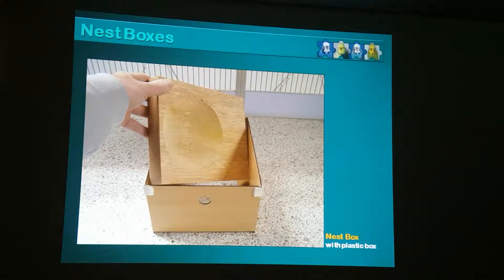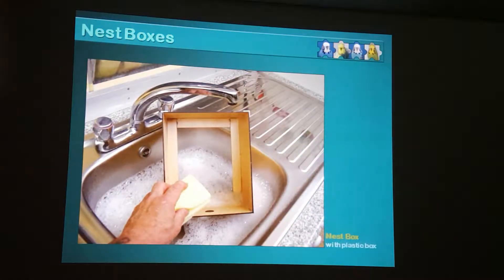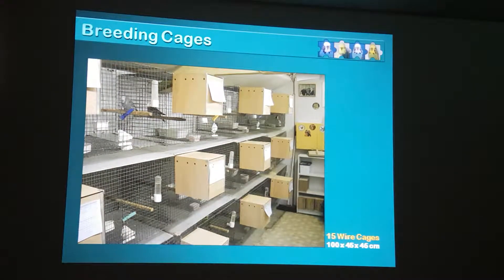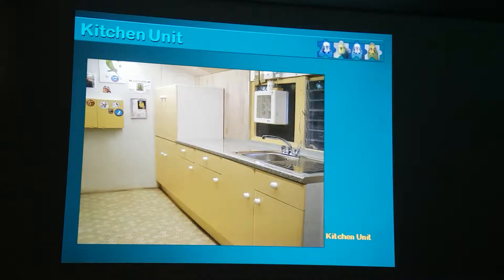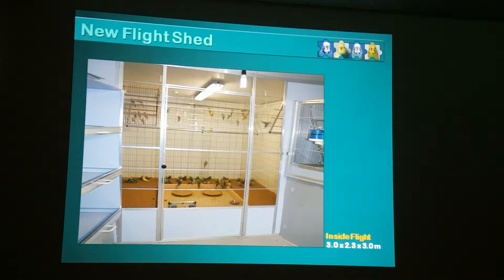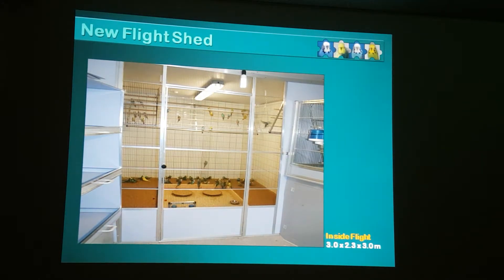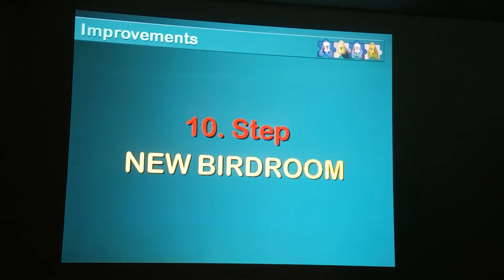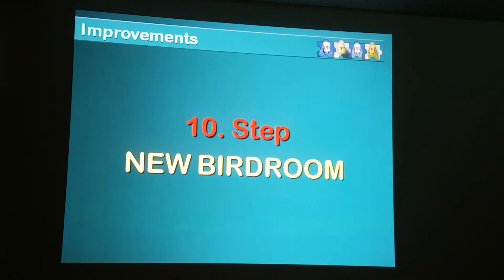Bedfordshire Budgerigar Society  Meeting 21st May 2018  with speaker Ron Pearce
PART  4